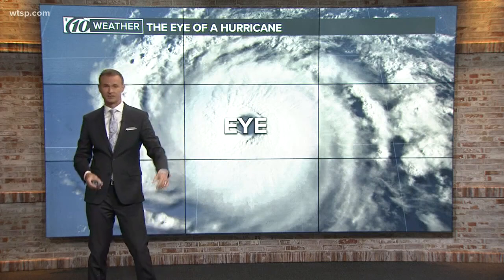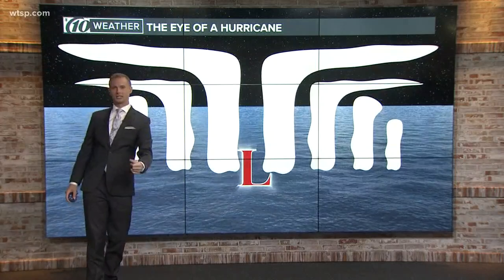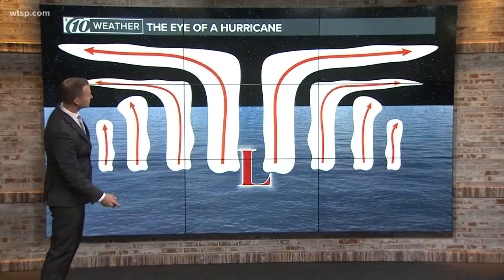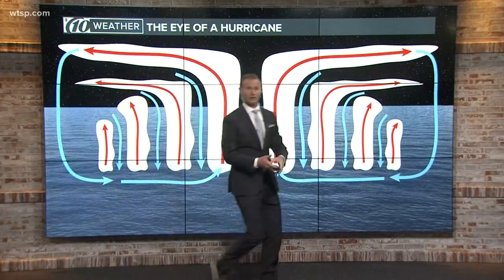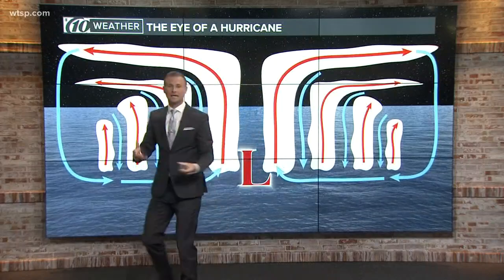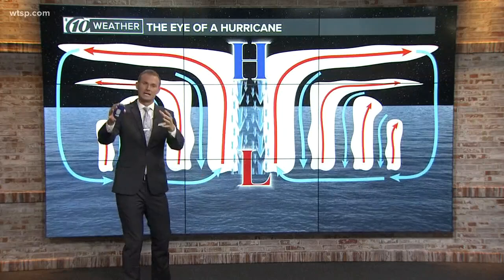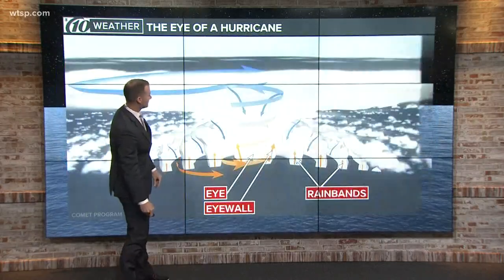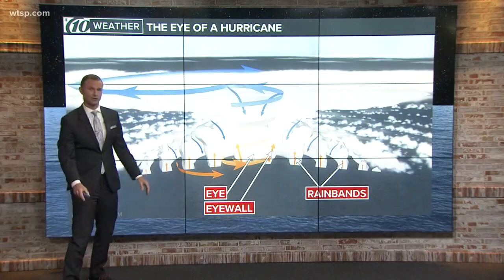How is the eye of hurricane formed and maintained?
Meteorologist Grant Gilmore explains how the eye of a hurricane is formed and maintained.